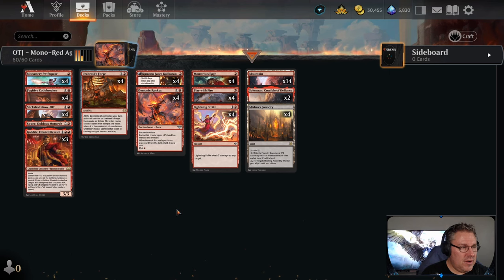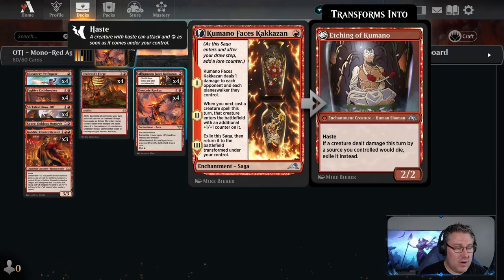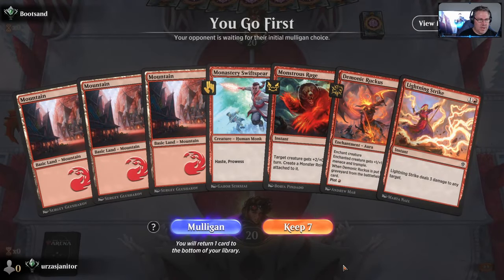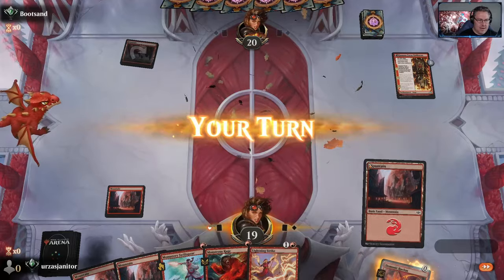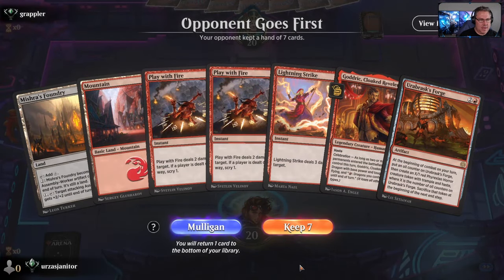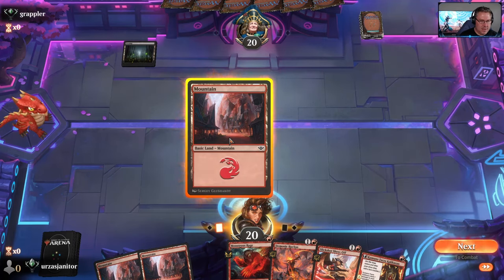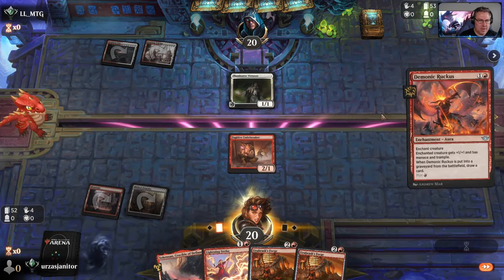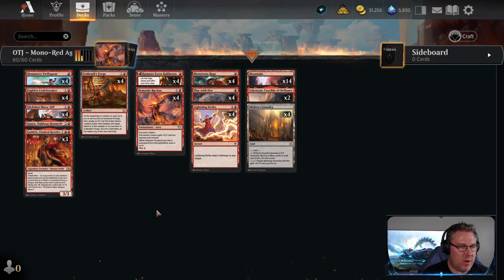🔴 Mono-Red Aggro Ranked Ruckus | Outlaws of Thunder Junction OTJ Standard MTG Arena Bo1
Keep bringing the pain with this version of Mono-Red Aggro. Summon hasty prowess creatures & a dragon disguised as a human noble to blitz your opponent. Then seal the deal using Urabrask's Forge for an endless supply of red Phyrexian horror tokens.

0:00 Intro
4:33 Mono-Red Prowess
7:33 Mono-Red Aggro
8:20 Rakdos Vampires
14:50 Mono-Black Midrange
19:31 Boros Heroic
22:40 End step